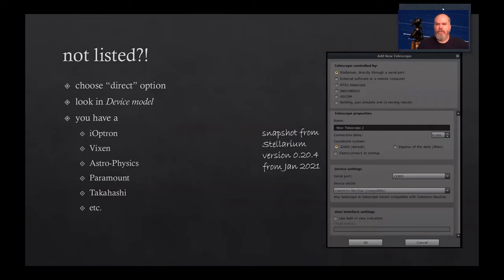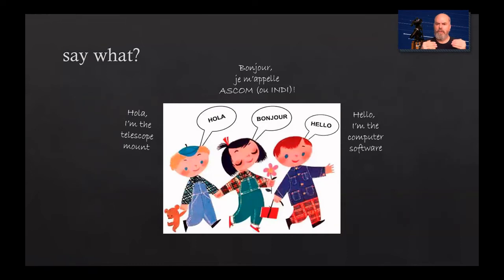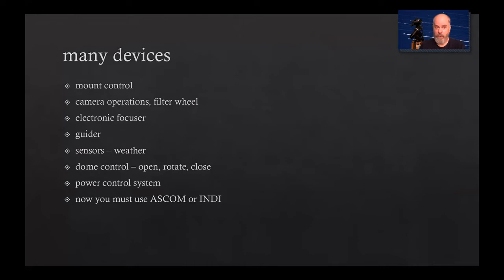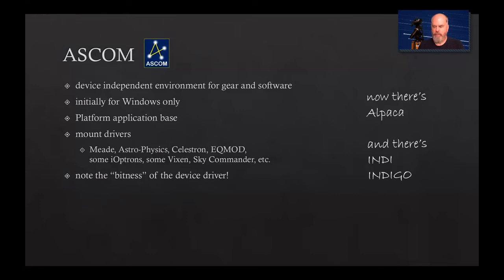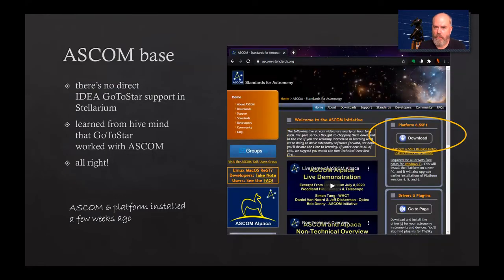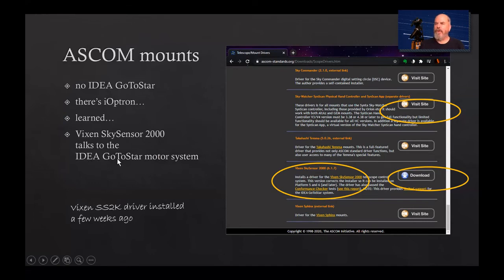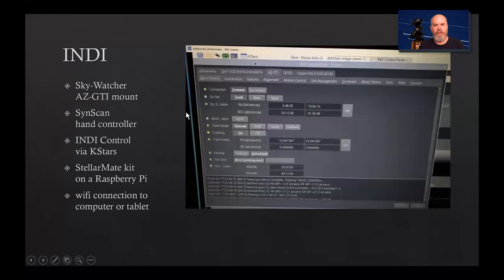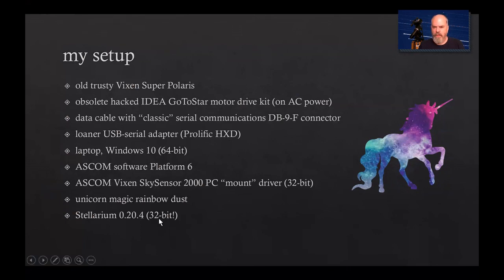Stellarium connecting to a mount part 2 of 6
Part of a series. Part 2 of 6. ASCOM, INDI, INDIGO, and Alpaca are discussed in this part. This should help Windows, MacOS, and Linux users with unusual or rare telescope mounts.

Detailed, thorough series of videos on how to connect your computer to a telescope mount and drive it from Stellarium. We will discuss platform, cabling, and software issues. This should help everyone get connected. Some cautions and warnings too...

00:01:02 - introduction to device independent solutions
00:02:45 - what if there's no built-in support in Stellarium?
00:03:51 - astronomy device and software intercommunication
00:06:59 - camera, filter wheel, focuser, guider, power control, etc.
00:08:38 - ASCOM working mount control examples
00:10:43 - brief history of device independent software
00:13:11 - mind the driver and Stellarium edition, 32- or 64-bit
00:13:35 - download base environment, platform or server
00:14:55 - download the mount driver
00:17:06 - INDI web site and a working multi-device wifi setup with Raspberry Pi and the StellarMate package (mount, camera, GPS sensor)
00:19:58 - IDEA GoToStar configuration with Stellarium, requiring ASCOM
00:21:45 - part 2 summary

Journal of the Royal Astronomical Society of Canada
See the Feb 2020 edition for a review of EQMOD.

Very specific information on the IDEA GoToStar motor drive system and hand controller including a working ASCOM mount driver.

Recorded Jan-Feb 2021. Software versions: Stellarium 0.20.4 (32-bit) for Windows; Windows 10 (64-bit) Pro; ASCOM Platform 6.5SP1; ASCOM mount driver for the Vixen SkySensor 2000 version 6.1.7. Using a Staples brand USB-serial adapter with Prolific HXD chipset.